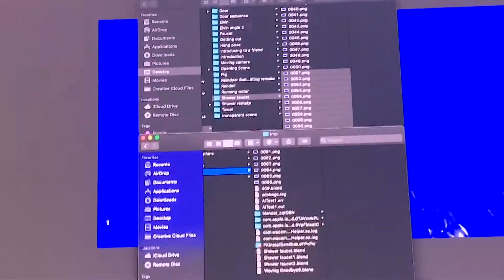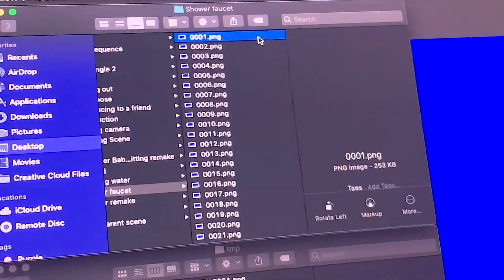Creating computeranimation files in aftereffects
animationtechnique autismawareness As a way to promote my 3rd fully computeranimated cartoon, I made a very first tutorial on the process of how I make cartoons. The one process is the one software I put my animation files on...After Effects. Of course I have put several files to give some CG shots (and sometimes the hand-drawn ones) some motion blur, but truth be told, I'm not quite of an expert on After Effects myself. The fully animated clips are teasers to the cartoon itself and they will help provide some assistance right away.